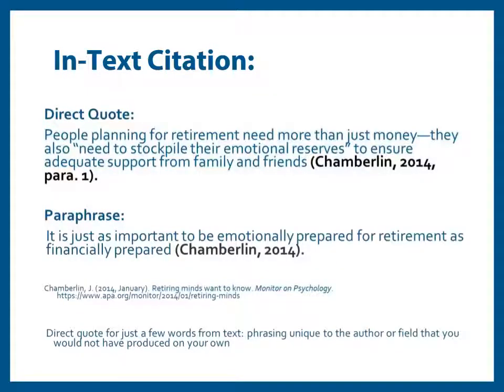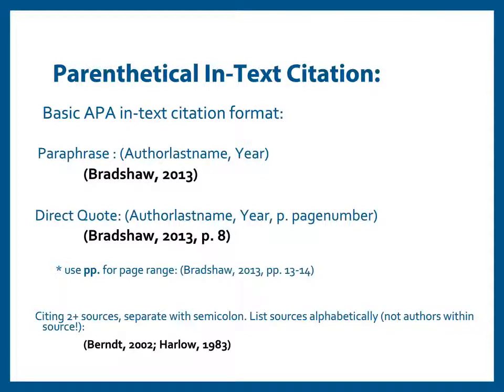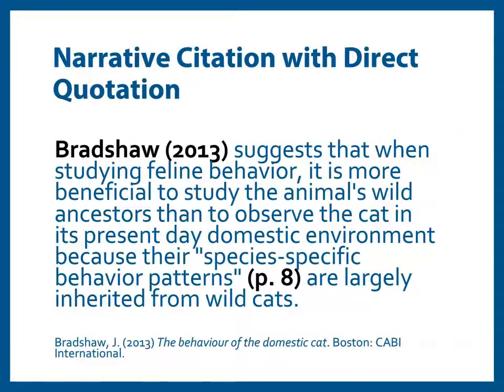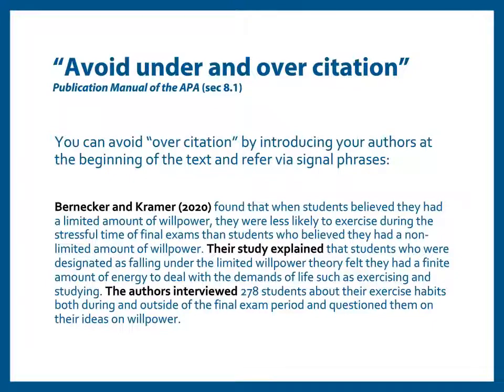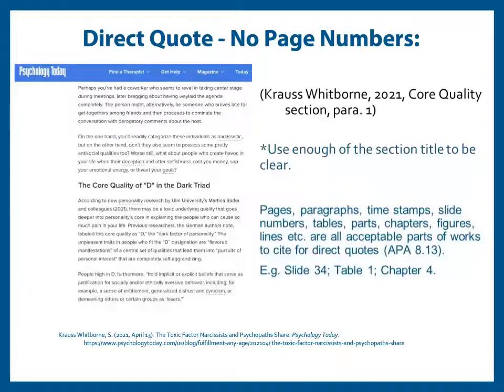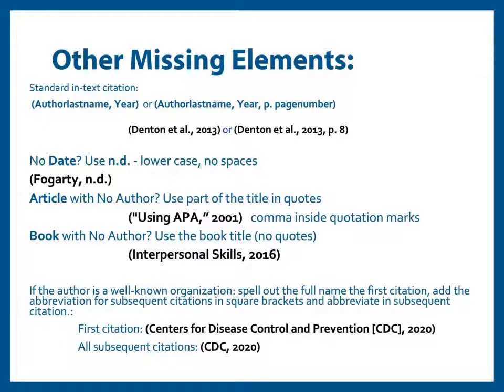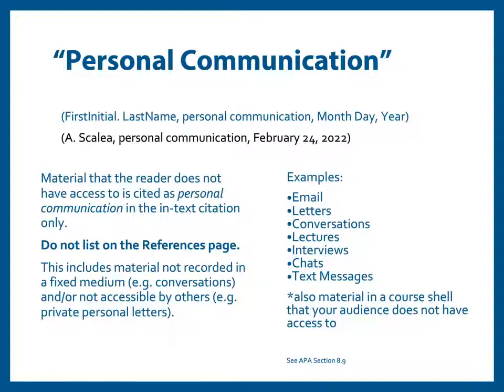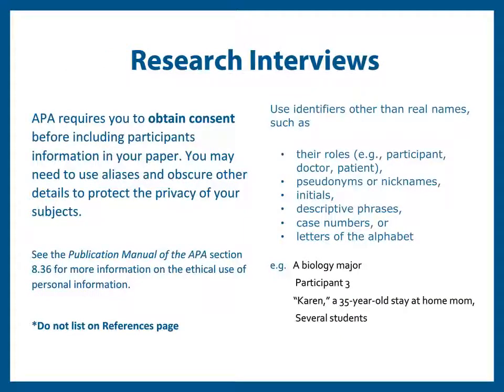APA 7th ed. Workshop Pt 2: In-Text Citations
In part 2 of our workshop we will discuss what information belongs in an in-text citation.

Chapters

0:00 What this Workshop Covers
0:16 In-Text Citation: Basic Format
1:44 Parenthetical In-Text Citations
4:22 Parenthetical vs Narrative Citations
8:23 Direct Quotes (no page numbers)
10:28 Images and other Graphics
11:44 Other Missing Citation Elements
13:47 Secondary Sources
15:20 "Personal Communication"
17:25 Research Interviews
18:05 APA Resources
19:14 Additional Help